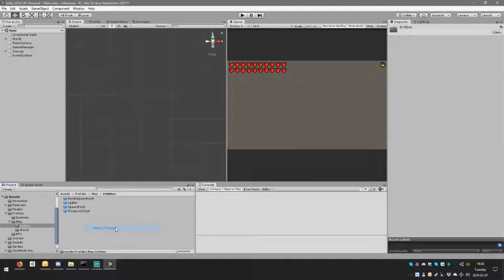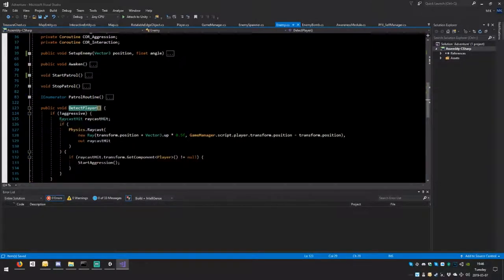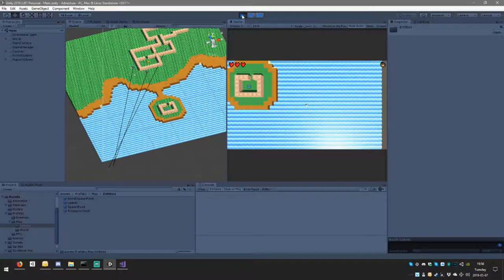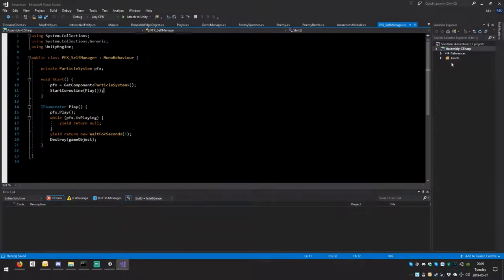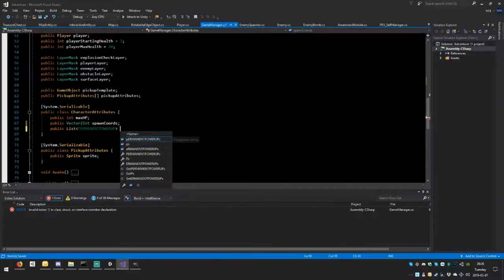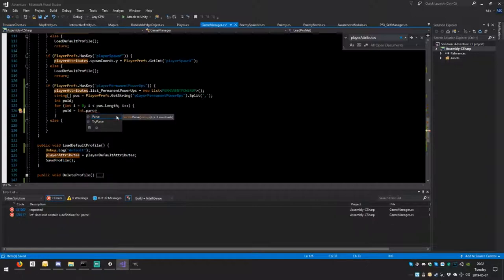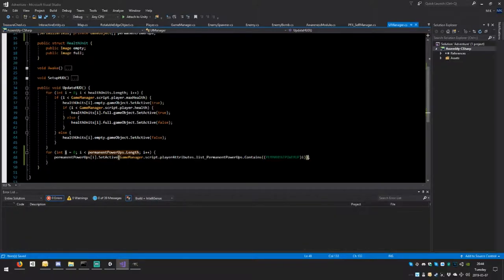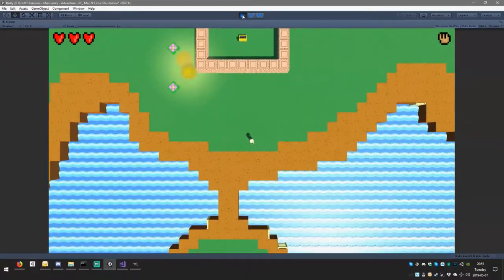D and D - S3_E24 - Top Down Action Adventure - Glove PowerUp and Bug Fixing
In this episode we created the logic for the glove power up and included it into the saving system. We also fixed some nasty old bugs we'd left behind before.